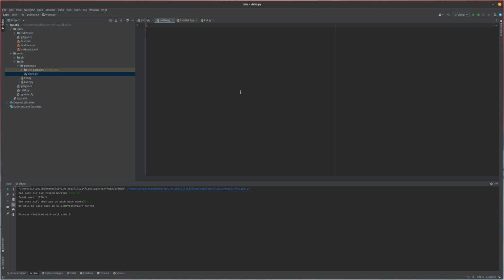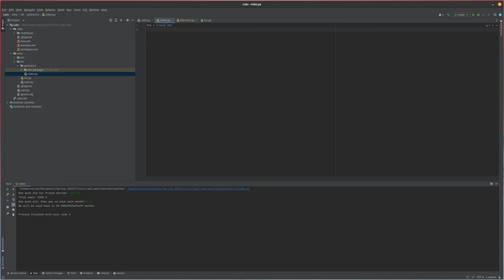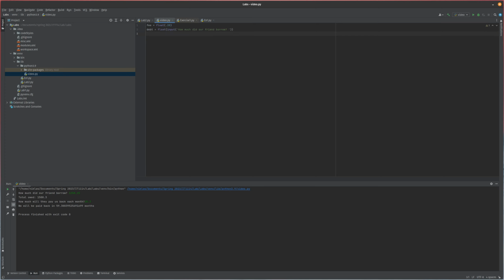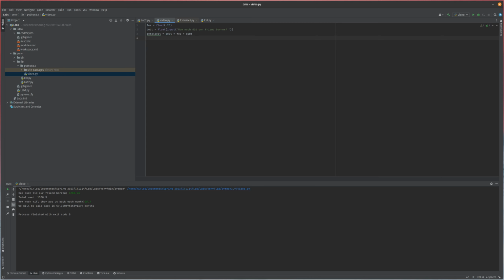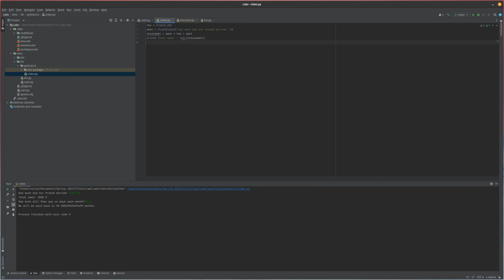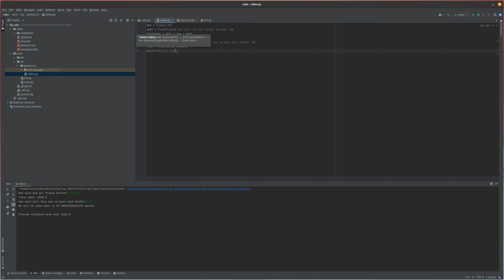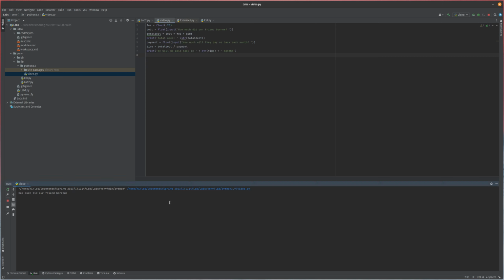Python Lab 1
In this video we are going learn everything we need to know for lab 1, actual coding part starts around 3 minute mark.